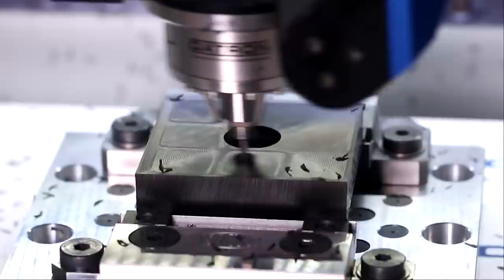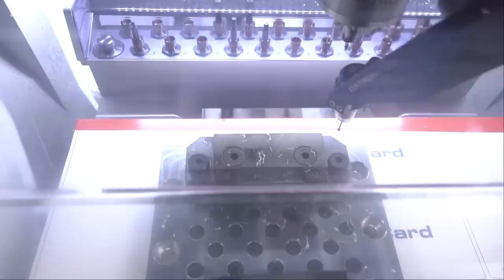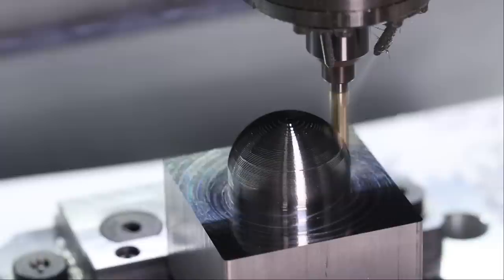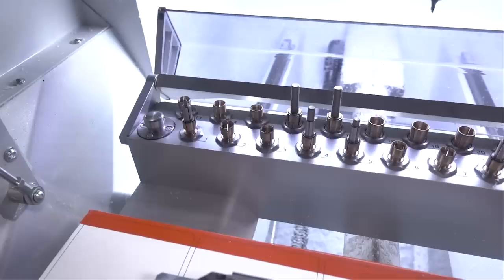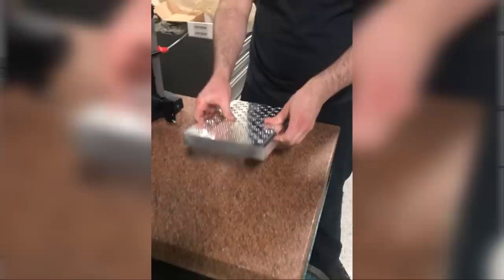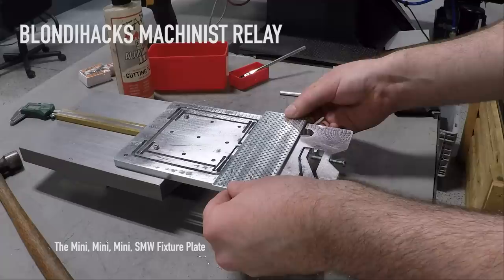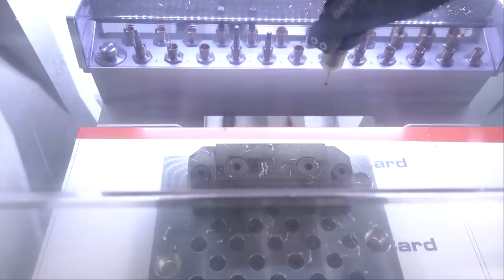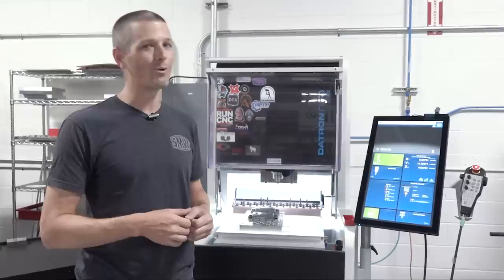DATRON Neo: Our Thoughts after 6 months with this amazing CNC machine!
DATRON Neo has made SMW its home for the better part of this year. Now we want to share our experience! Not only were we able to get some great speeds and feeds recipes for ProvenCut, we also made PPE to increase safety for employees and customers.

The 40,000 RPM spindle is _________ (10 points if you can fill in my favorite word in the comments below).  Next Control is so intuitive--it's the way ALL CNC controls should be, period. The tool changer, the probing, the VacuCard, everything---this machine has it all. Come find out what the DATRON Neo is all about!